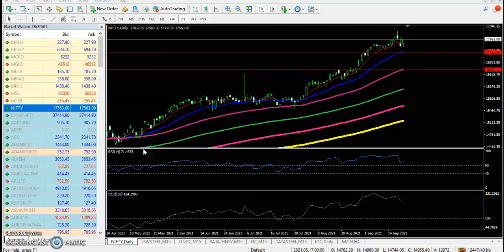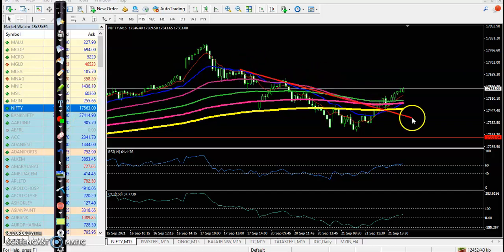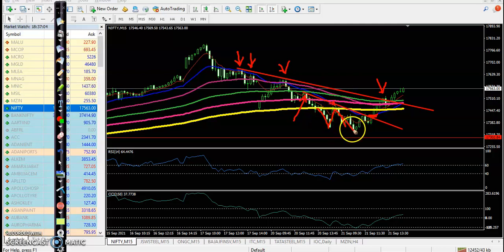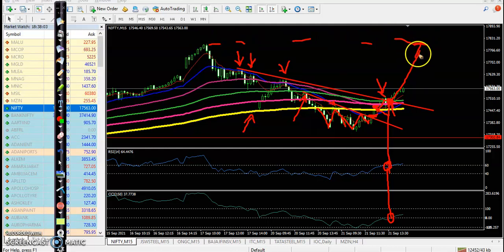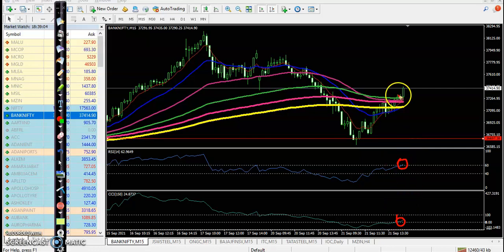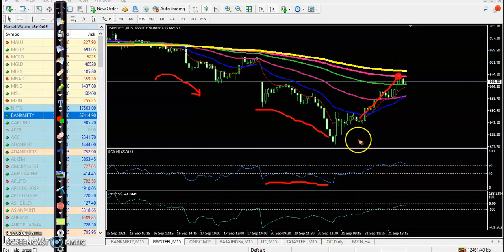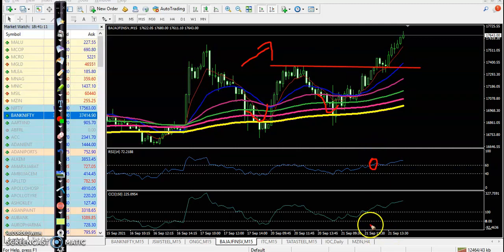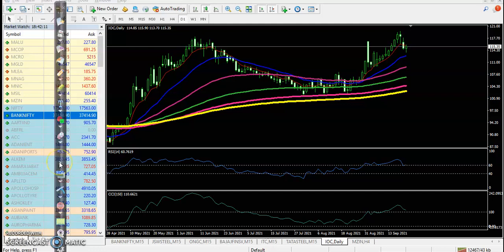Today's Market Behavior among specific stocks, the trade setup looked bullish 21 - 09 - 2021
Nifty futures closed positive with a gain of 1.01 percent at the 17,562 level. The trade setup looked bullish among specific stocks in Mindtree, PVR, Godrej Properties, ONGC, Bajaj Finance, IndusInd Bank, PEL, Coforge, Indigo, LTI, Bajaj Finserv, ITC.

Start Now !!